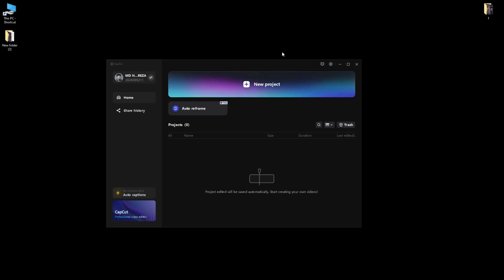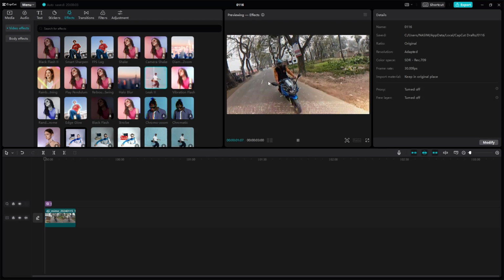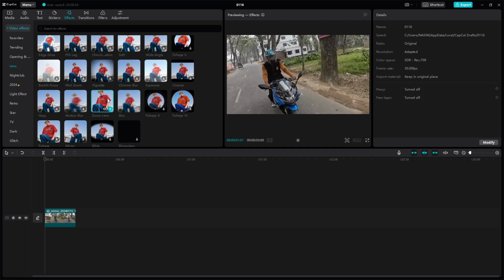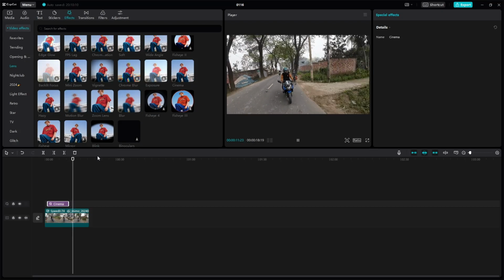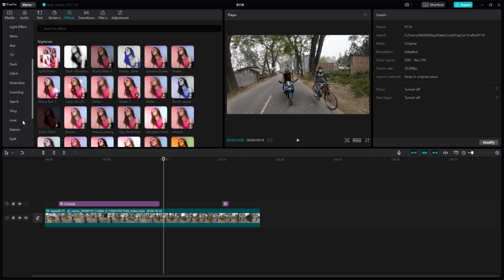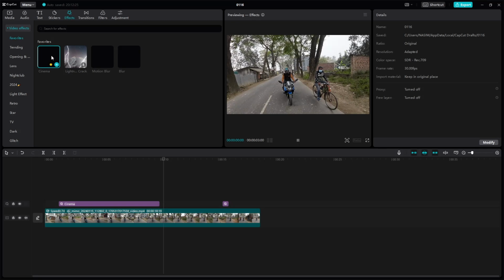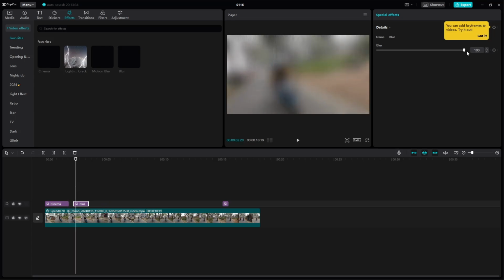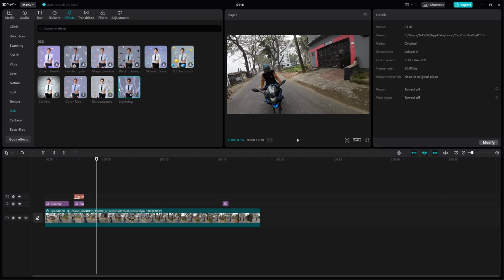How to use Effects in CapCut PC | CapCut PC Video Editing for Beginner | EP- 08